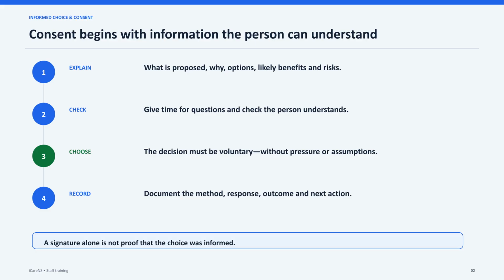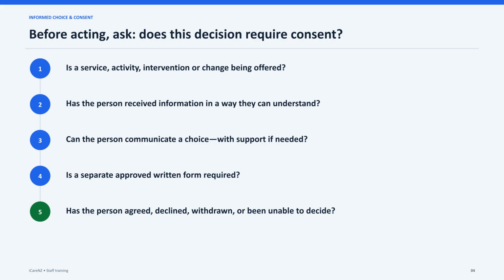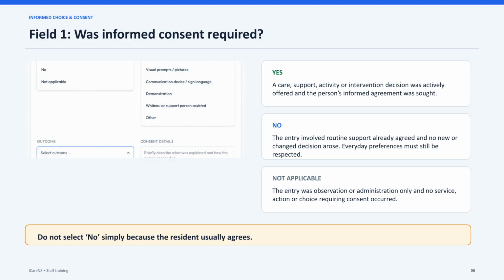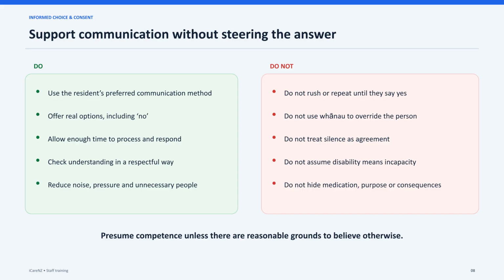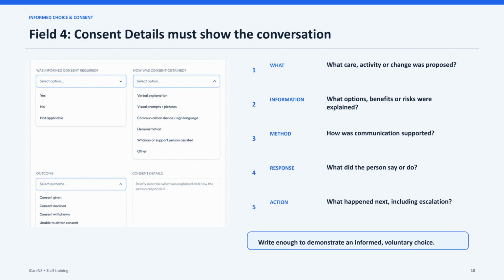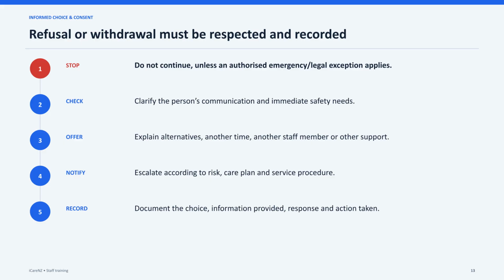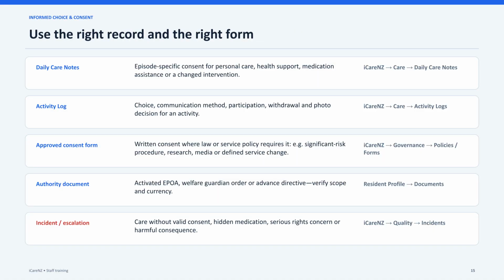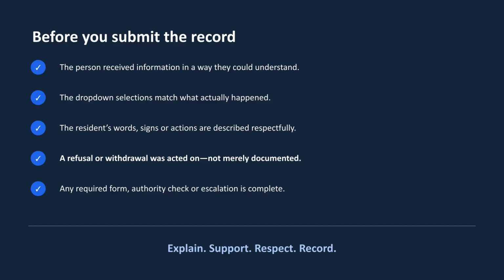Informed Consent Staff Training iCareNZ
Informed consent is a fundamental part of person-centered disability support—but it must also be understood, applied and recorded consistently.

This iCareNZ staff training video explains:

✅ What informed consent means in everyday support
✅ When staff should seek consent
✅ How to communicate choices in an accessible way
✅ How to respect a person’s decision
✅ How consent is recorded in iCareNZ Care Notes and Activities
✅ How clear records can support quality reviews and audit readiness

iCareNZ helps disability and community care providers strengthen choice, voice and control by embedding informed-consent prompts directly into everyday staff workflows.

Rather than relying on separate paperwork, providers can keep Care Notes, Activities, Support Plans, Incidents, Quality Improvement, Staff Training and compliance evidence together in one connected operating system.

This training is suitable for support workers, team leaders, service managers, quality teams and disability providers wanting to strengthen person-centred practice and maintain clearer evidence.

iCareNZ — We Care. Better. Together.